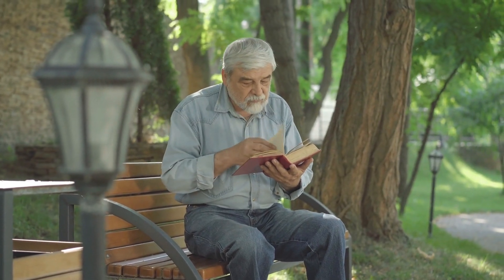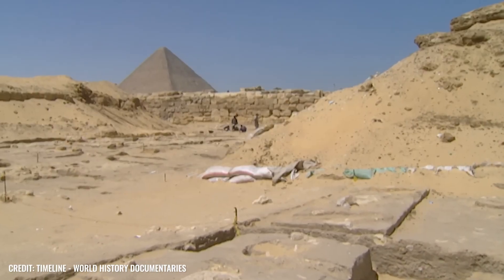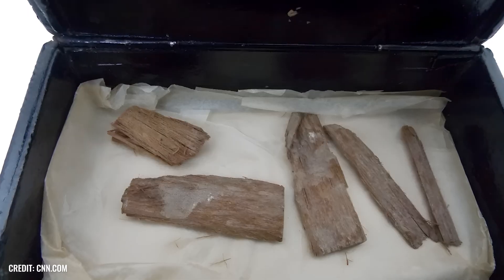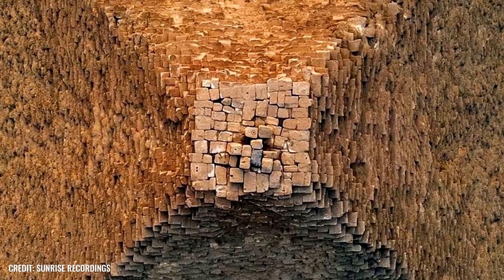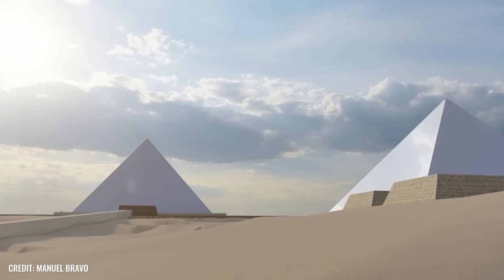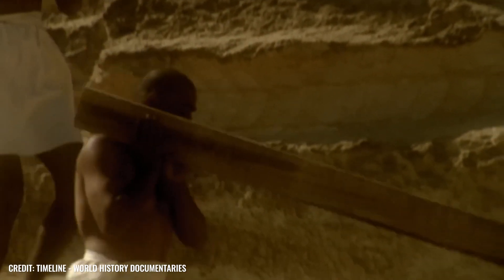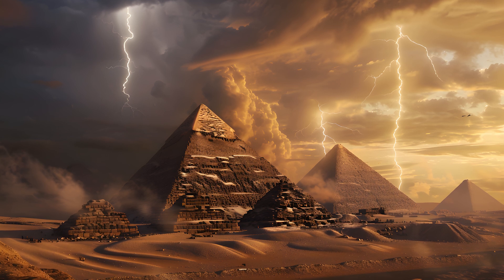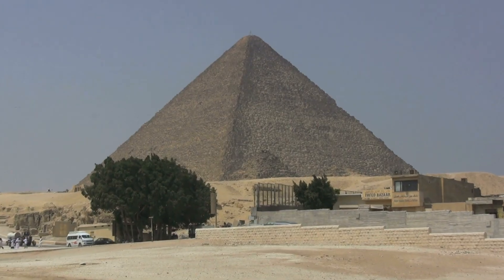Scientists Have Finally Deciphered the Secret Chamber in Egypt’s Great Pyramid!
Scientists, archaeologists and history buffs would probably give anything to be able to climb into a time machine and answer a tantalizing question: How did the ancient Egyptians manage to create their colossal pyramids without the use of modern technology? What's more, did the stone giants really only serve as oversized pharaohs' tombs - or did they perhaps have a completely different purpose? Well, the good news is that there's no need to wait for the invention of time machines to crack these centuries-old mysteries! To understand how the pyramids were built, we simply need to look closely - and to uncover the original purpose, all we need to do is accept that everything we thought we knew about ancient Egypt is wrong !